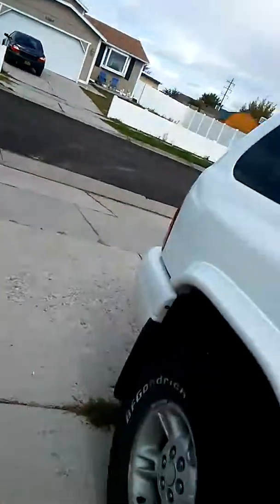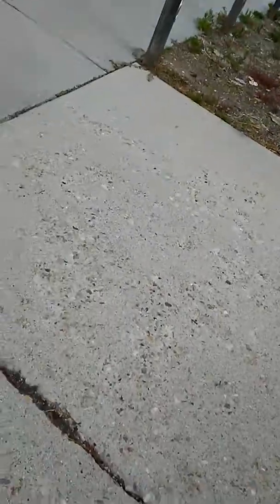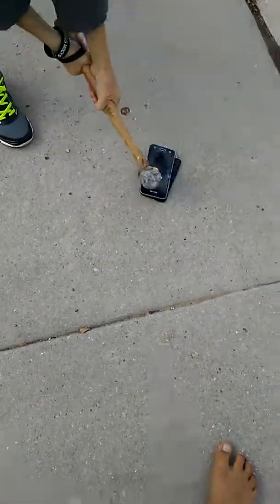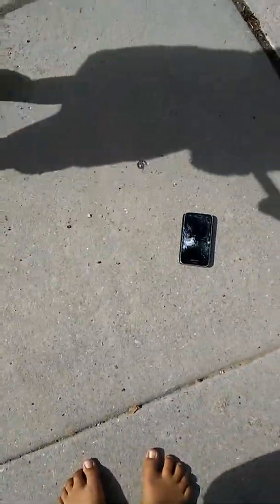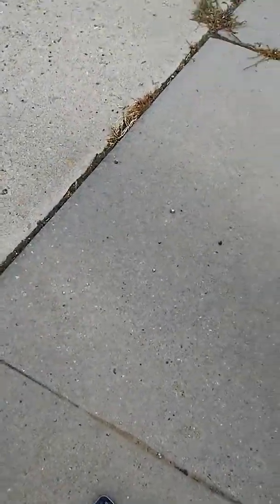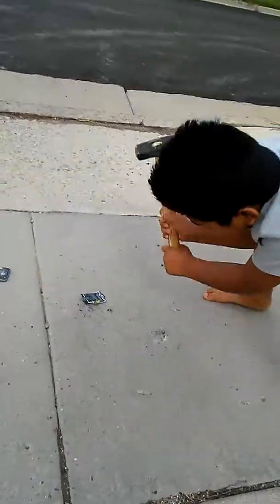SMASHING MR.GATORGUNS OLD PHONE!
Hope you enjoy please leave a like if you want share in the commets what other stuff we can smash and will do it thank you for watching and please subscribe thank bye.